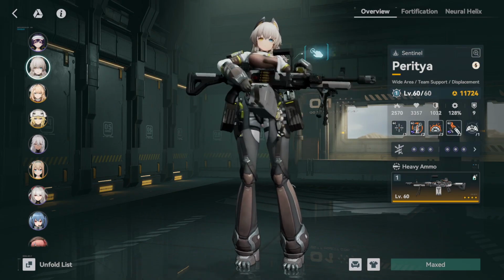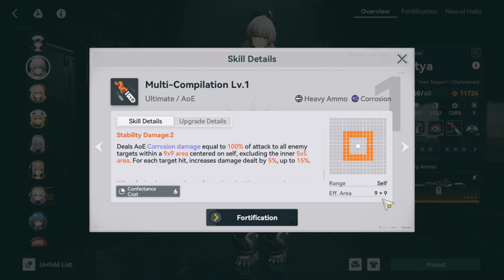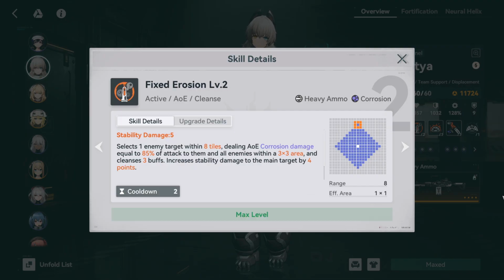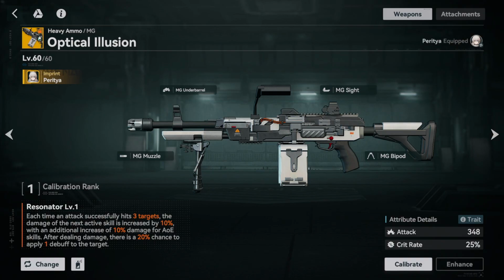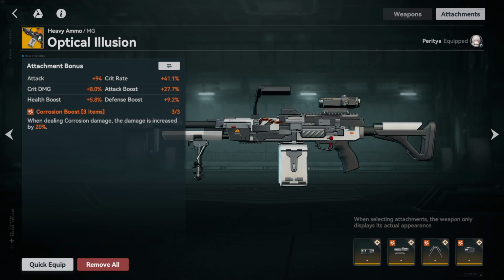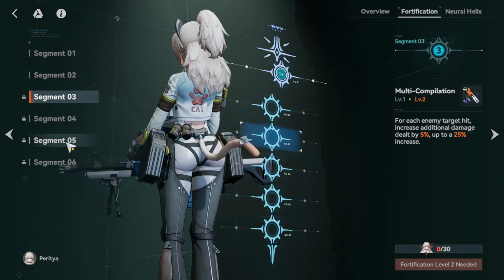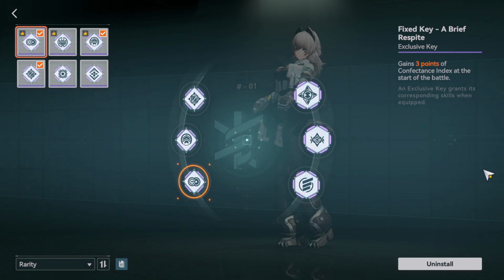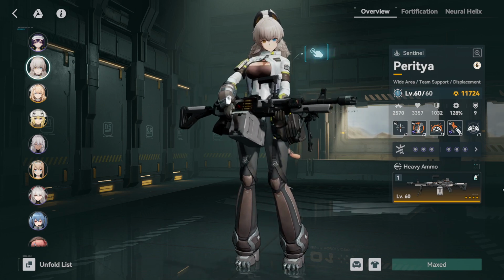*NEW CODE!* Peritya Build Guide | Fully Max Out Her Crit Rate %! | Girls' Frontline 2: Exilium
Episode 1262: *NEW CODE!* Fully Max Out Her Crit Rate %! | Peritya Build Guide

Timestamps:
Skills 00:52
Weapon Options 03:27
Attachments & Stat Priority 05:03
Fortification 06:06
Neural Helix 06:51
Team Options & Synergy 07:57

New Code for HAOPLAY & DARKWINTER: ALLFOOLDAY